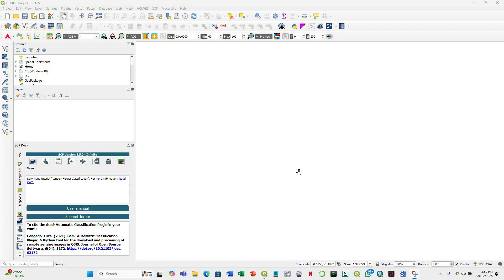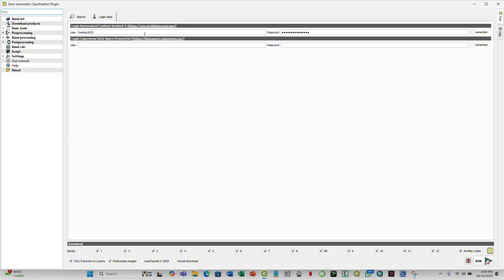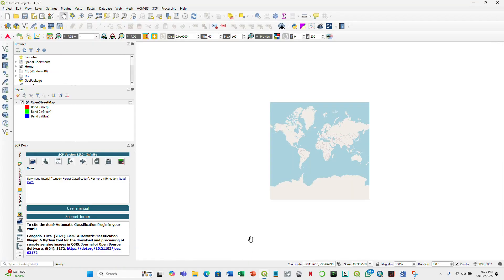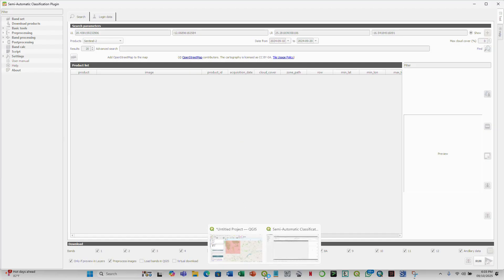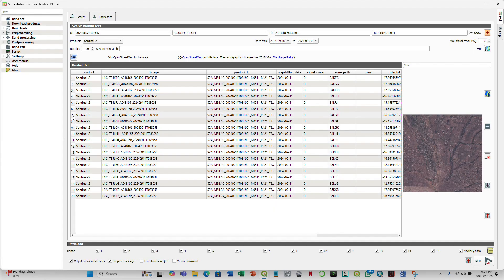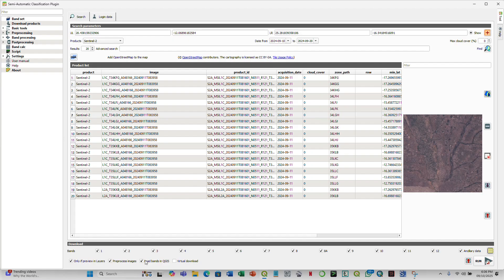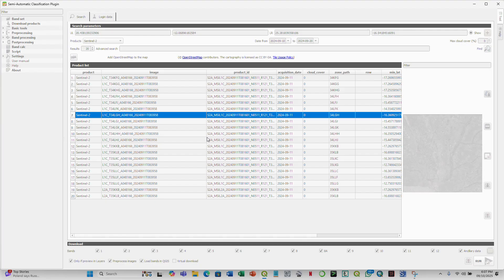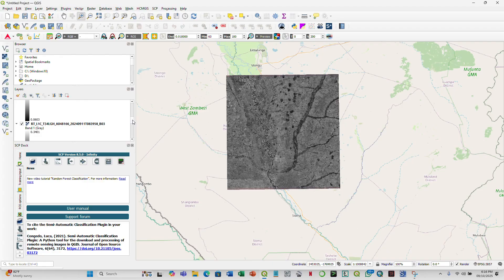How to Download Sentinel-2 Surface Reflectance Imagery with the Semi-Automatic Classification Plugin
In this video, you will learn:
1. How to Set the Necessary Parameters for Download
2. How to Download Surface Reflectance Sentinel-2 Imagery With The Semi-Automatic Classification Plugin